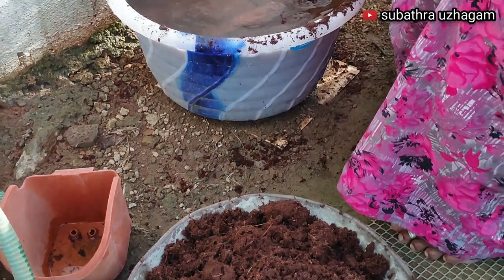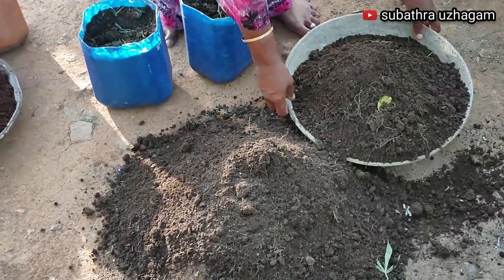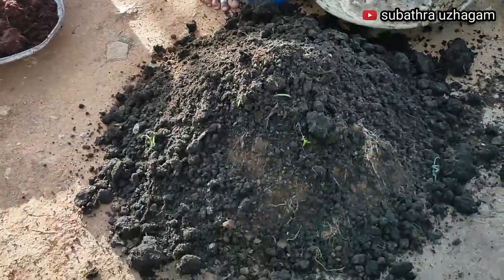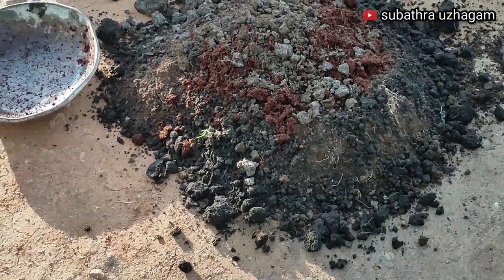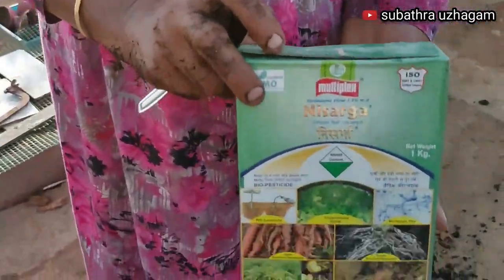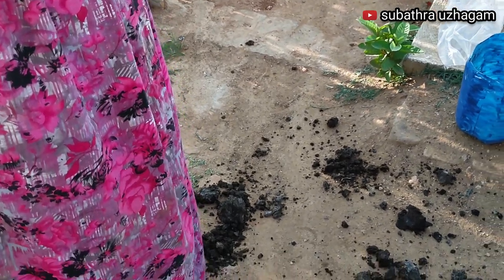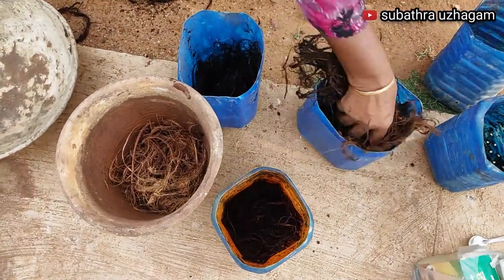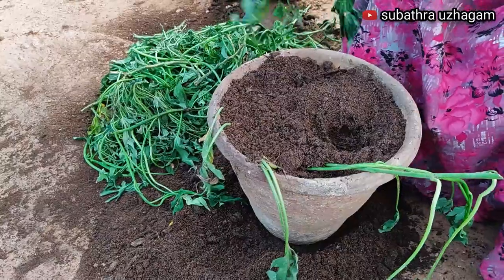மாடித்தோட்டத்திற்கு மண்கலவை தயார் செய்வது எப்படி | potting soil mix for terrace garden | தமிழ்